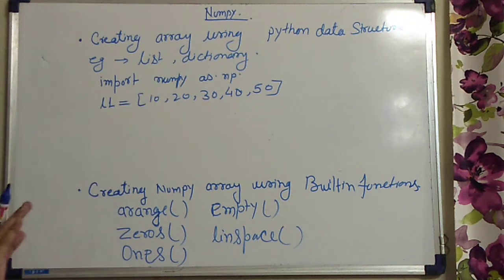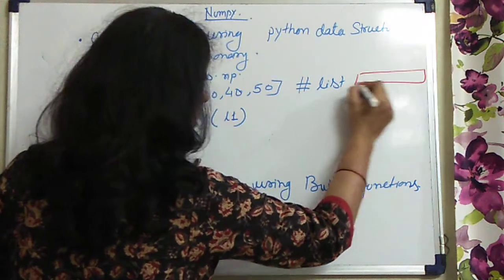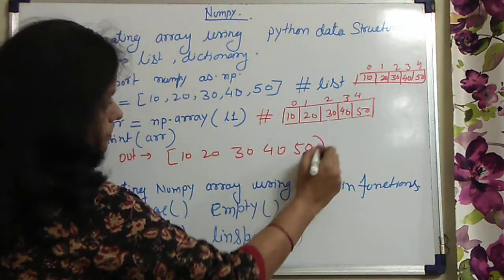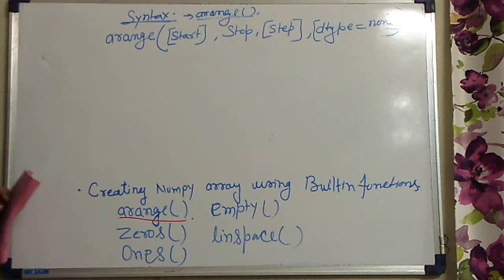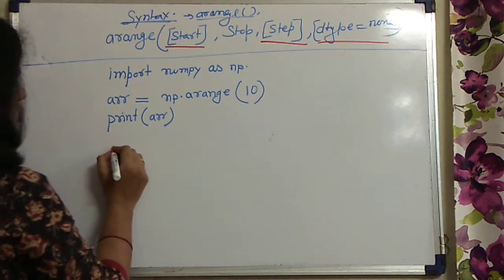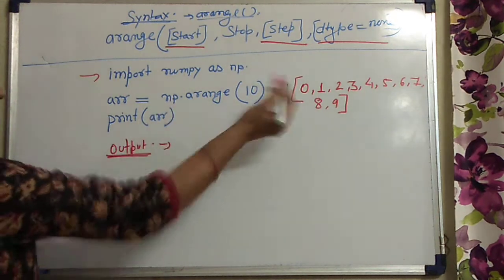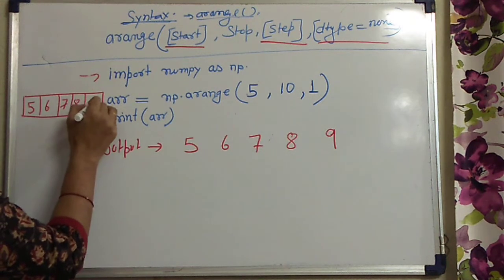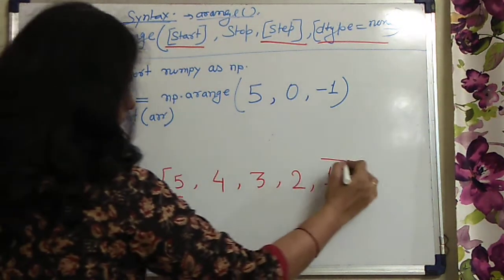Class 12 IP Numpy arange() Function part 3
Numpy arange() Function video by DIVYA